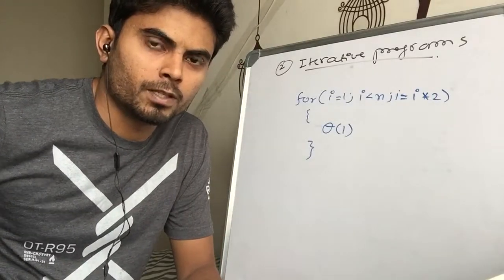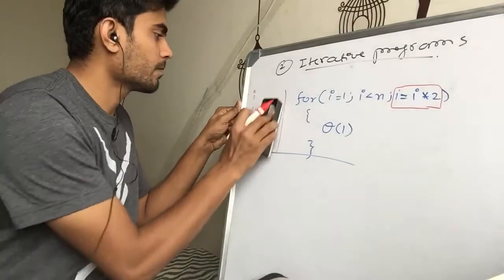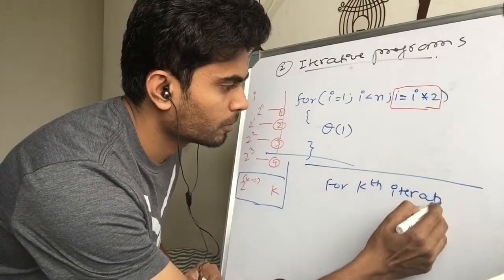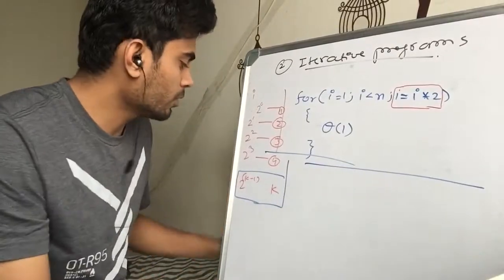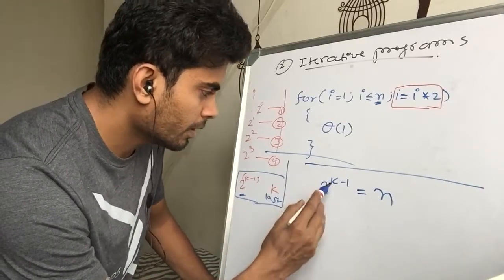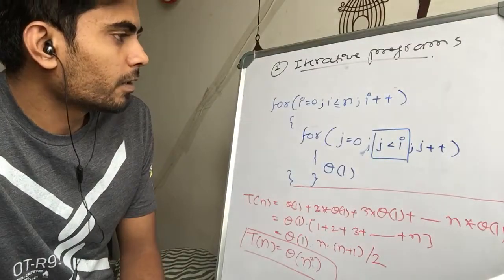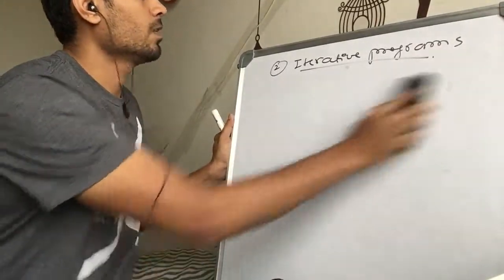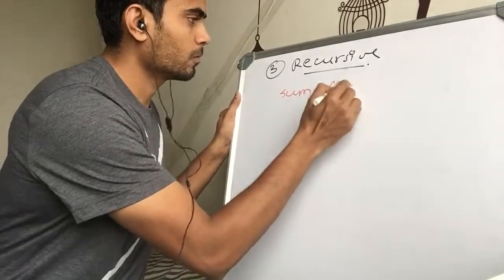Lecture 7 computing complexity of programs part 2